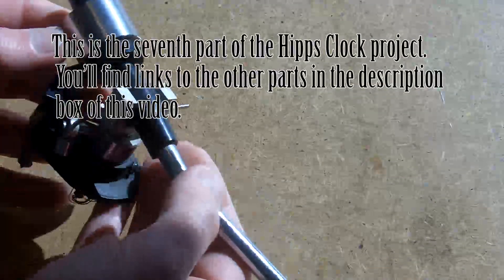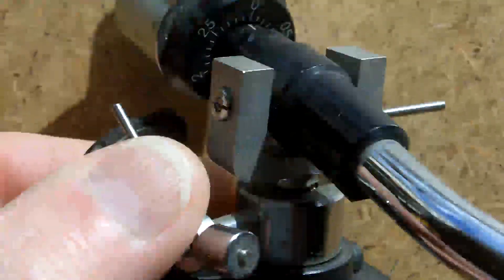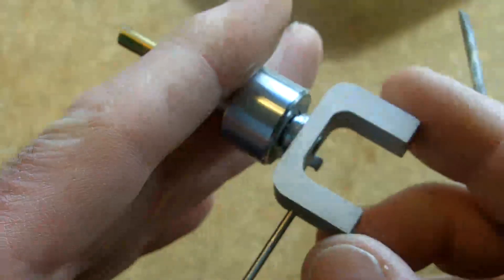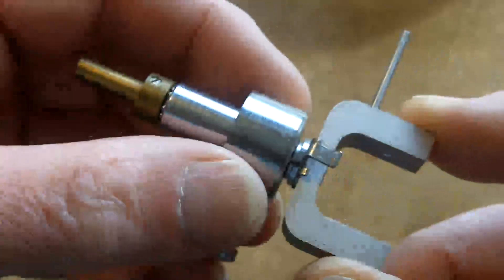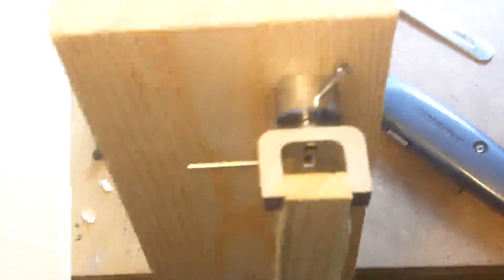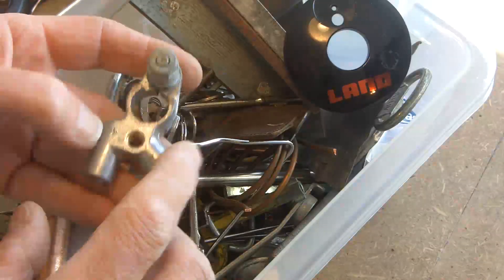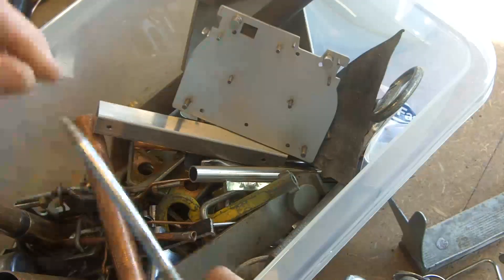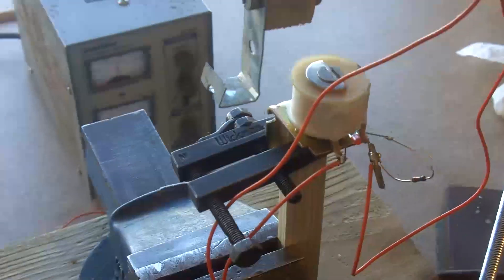Hipps clock movement project (rough) part 7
In this seventh video I go through a junk box for bits for the Hipps pendulum/clock mechanism project and ramble on a bit, sorry about that.

Updates... April 2012... I've had an email to say that hard drives are a good source of bearings and powerful magnets, what your fingers with the magnets.